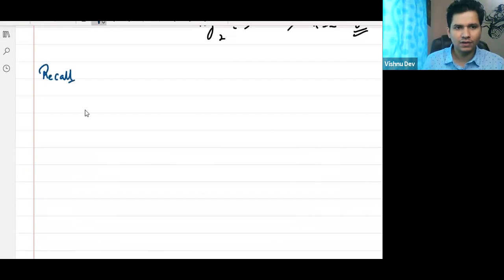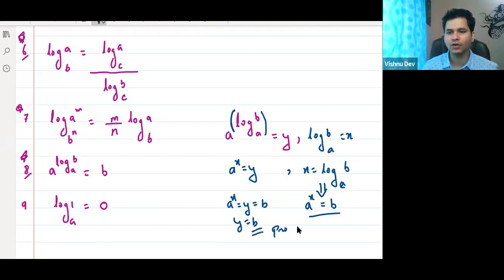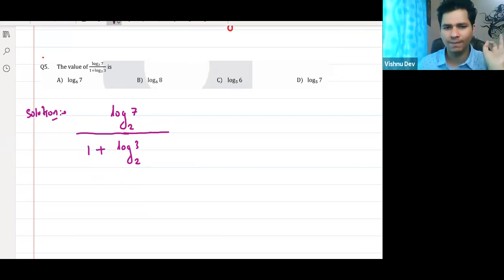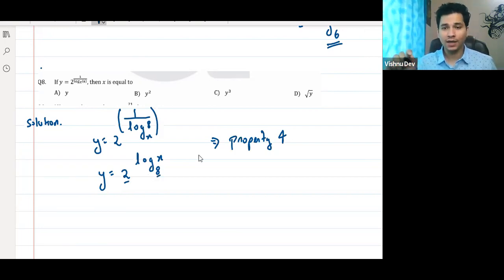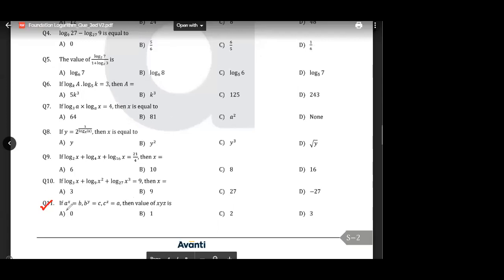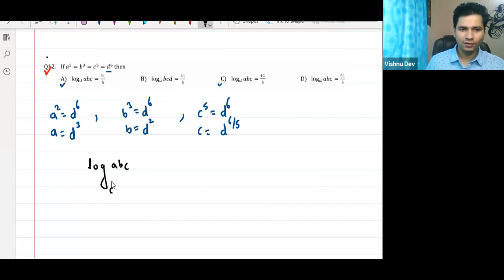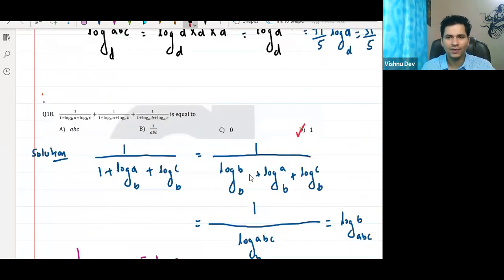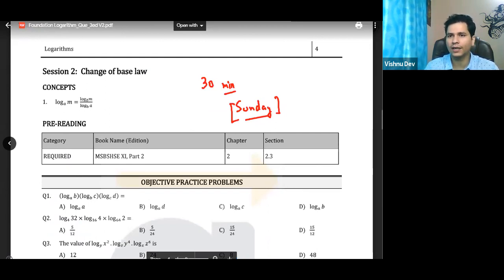23-04-21 | Logarithm Problems | Level 2